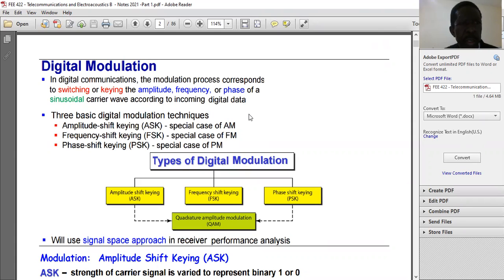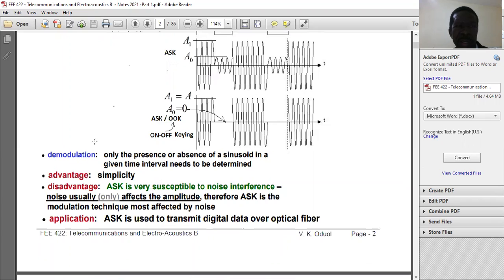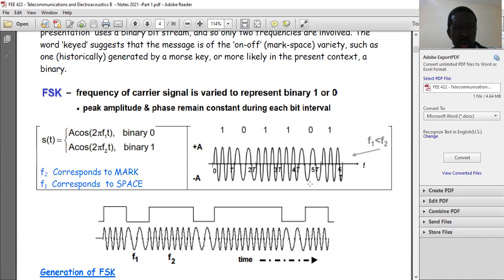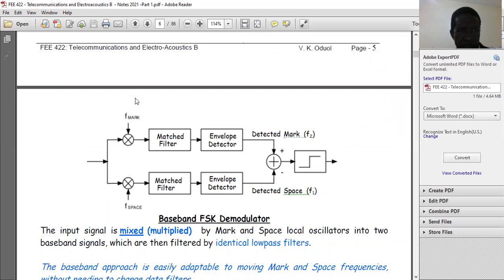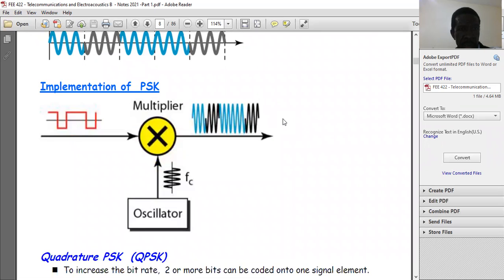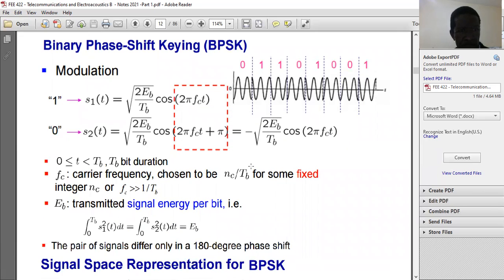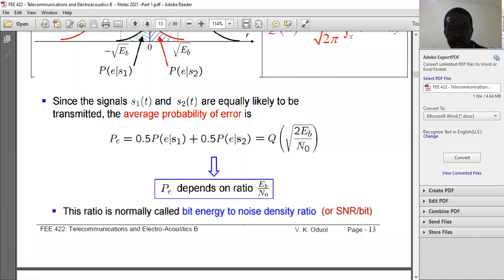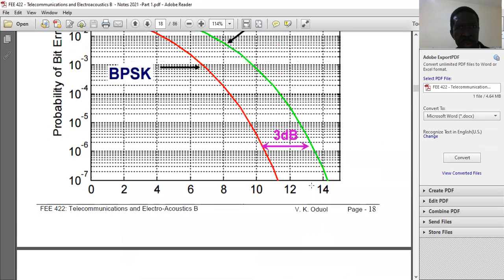FEE 422: Lecture 1 (2021-04-01), Telecommunications & Electro-Acoustics B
Lecture in Telecommunications & Electro-Acoustics B (FEE 422)  by Dr. Prof. Vitalice K. Oduol for the academic year 2020/2021 held on google meet on 01/04/2021.